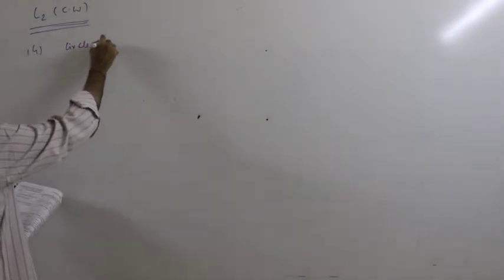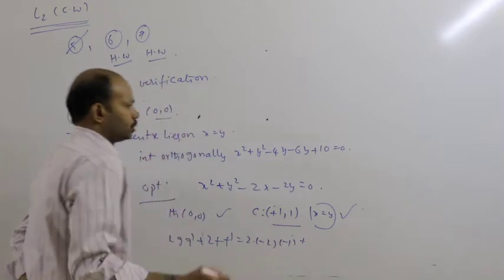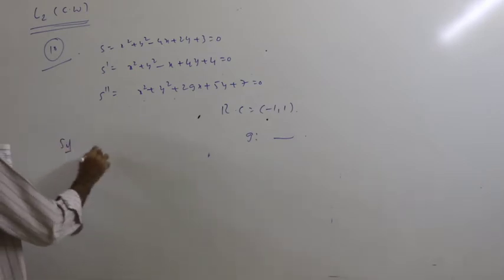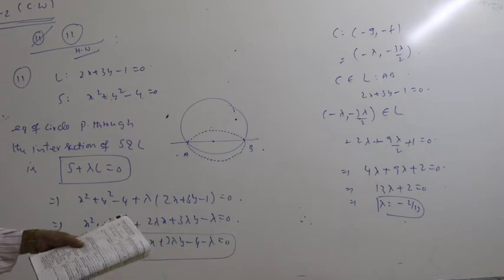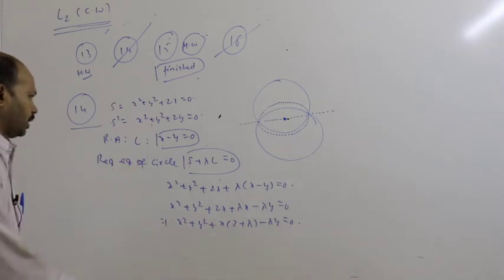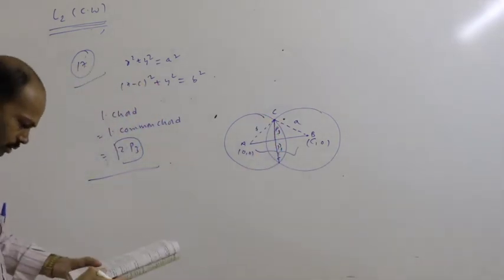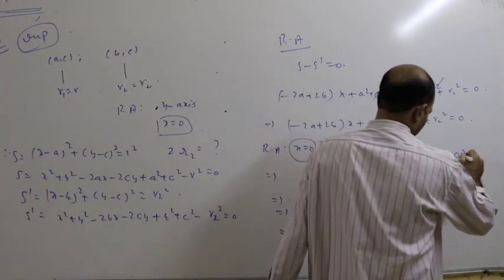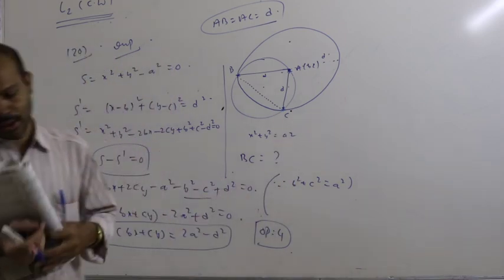NSR IMPULSE VIDEO CLASS#system of circles#L8